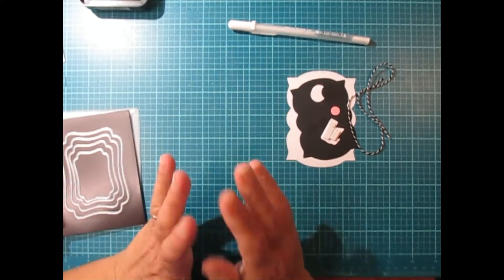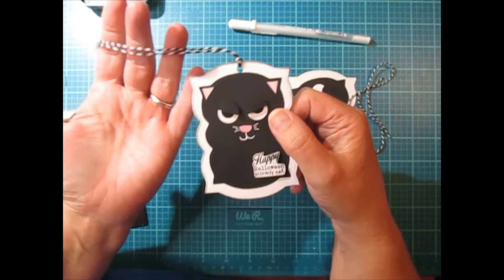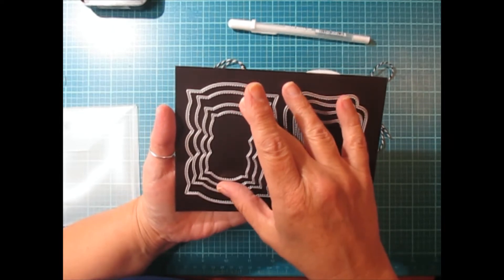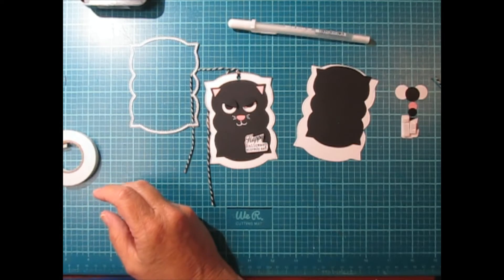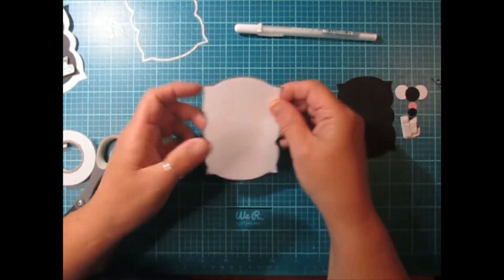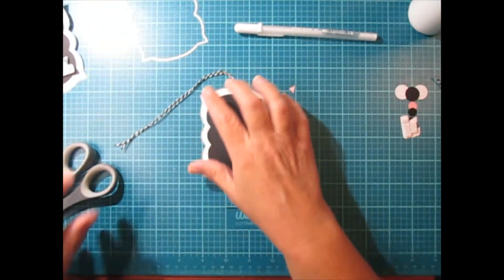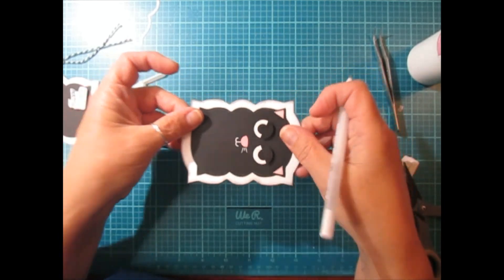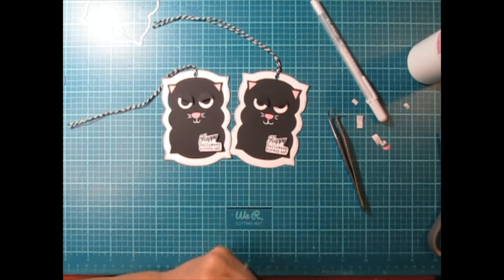Scaredy Cat Gift Tag #1 ~13 Haunted Projects of Halloween Series [2022]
My Ebay Store~
Tag Dies~